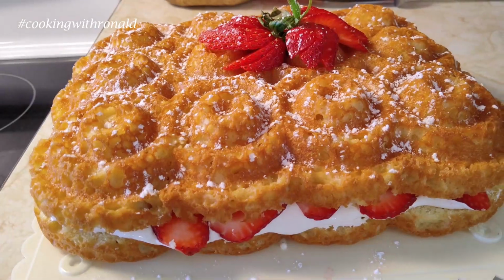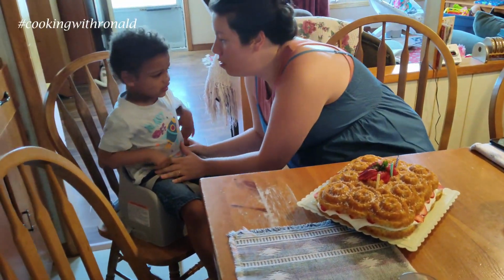Homemade Birthday Cake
Birthday Cake:
- Cake Mix
- Cool Whip
- Fresh Strawberries
- Icing Sugar

Recommended Tools:
- Baking Pan
- Cooling Rack
- Spatula
- Serrated Knife

Let me know what dishes you would like to see in the future.

Previous Videos:

- How to Install Indoor Rubber Stair Mats
- Commercial Kitchen: Ceiling & Walls  Deep Cleaning Tips